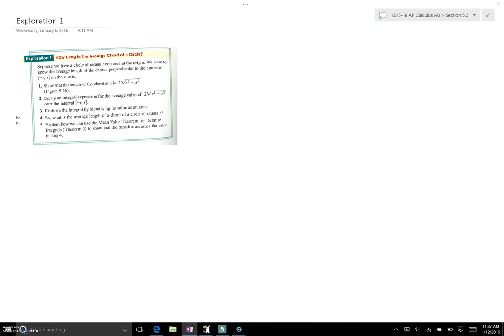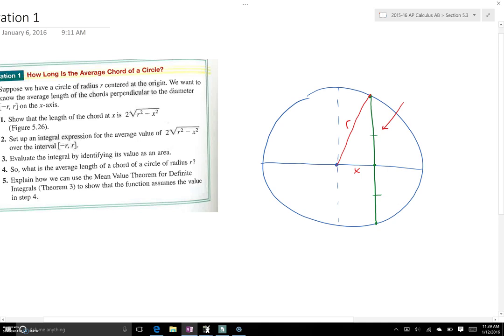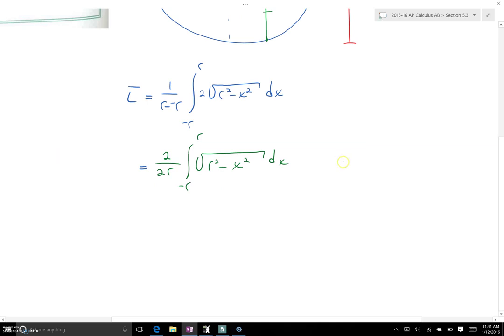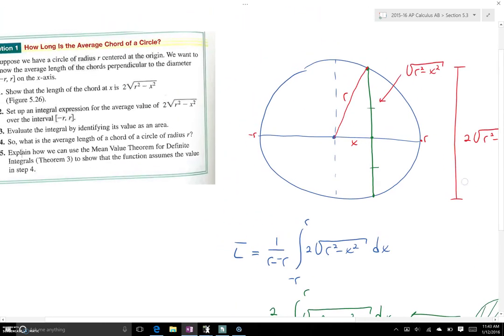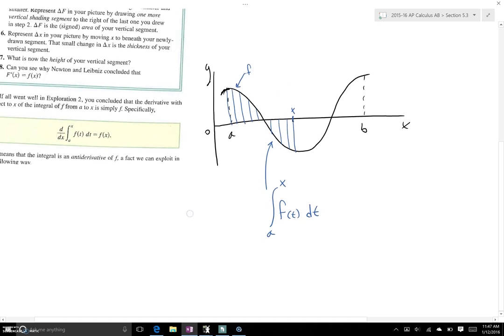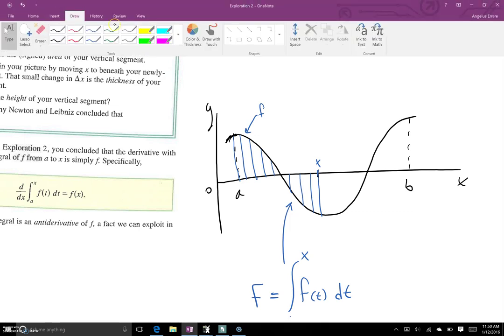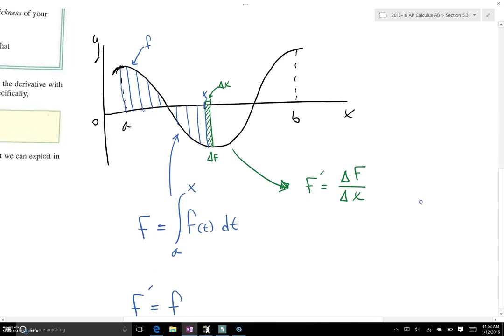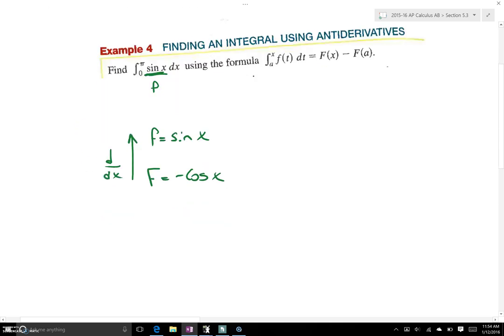AP Calculus Explorations in Integral Calculus